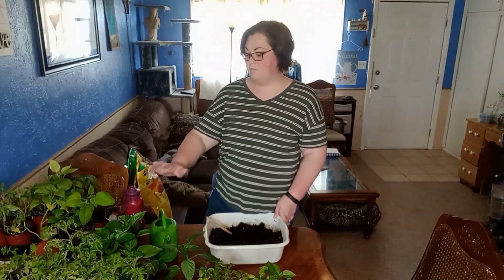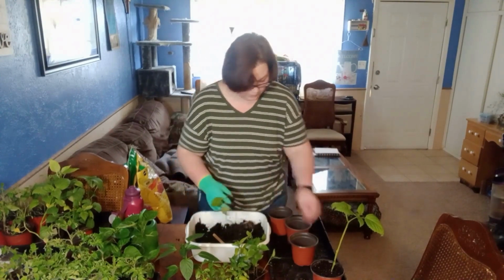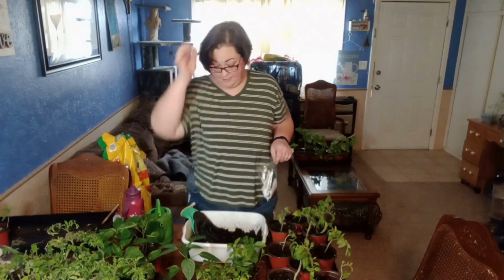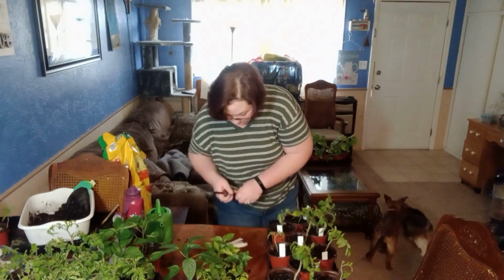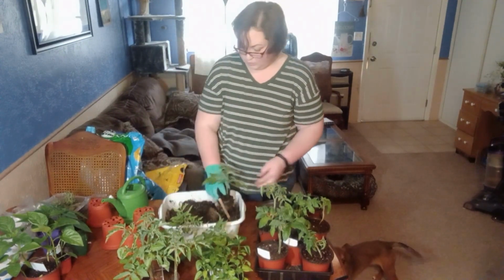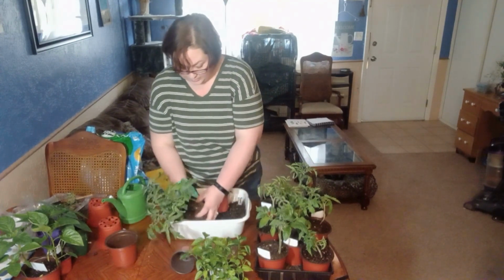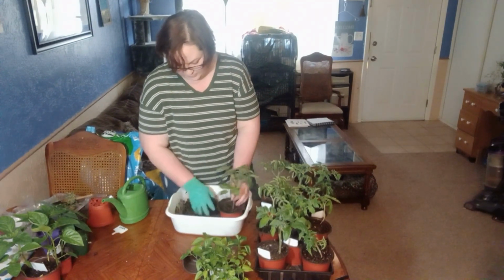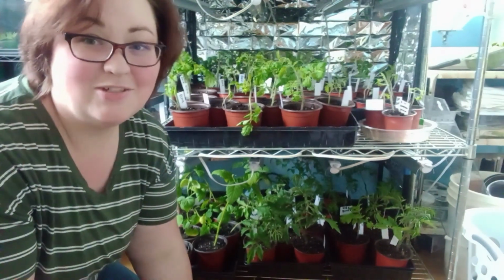Day 9 VEDA- Tomatoe Update!!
Today we separate our tomatoe starts into individual pots and you wont believe the progress they have made!!